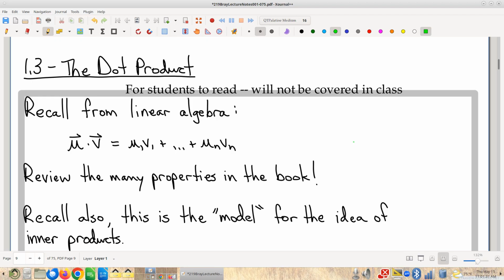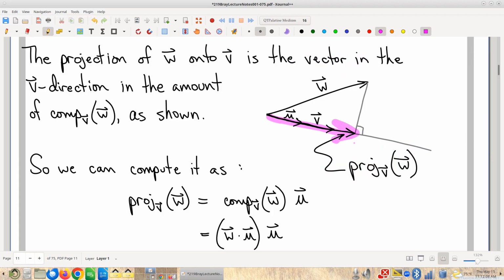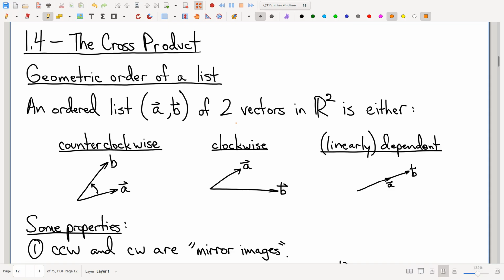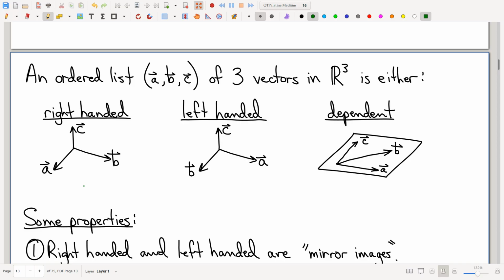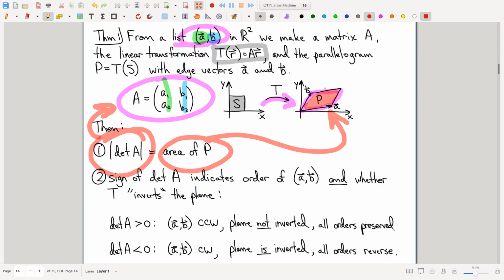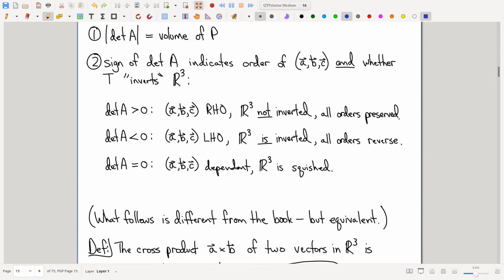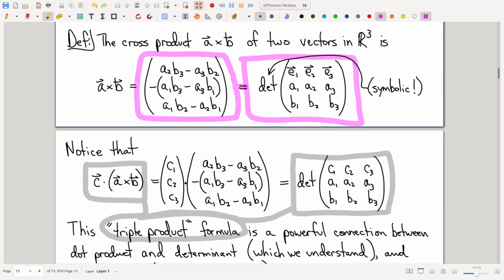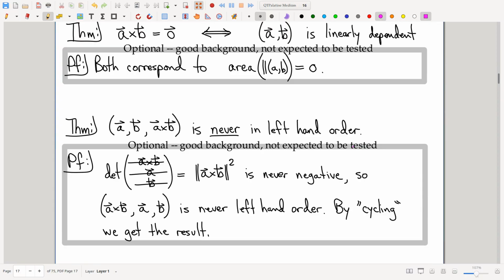2025 05 15 Math219 01